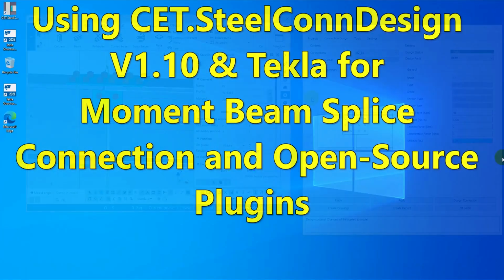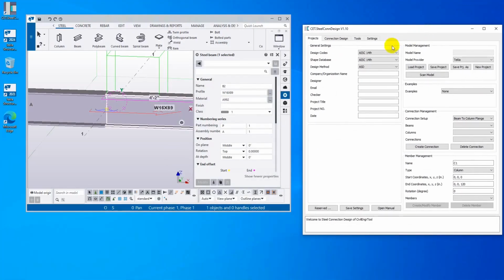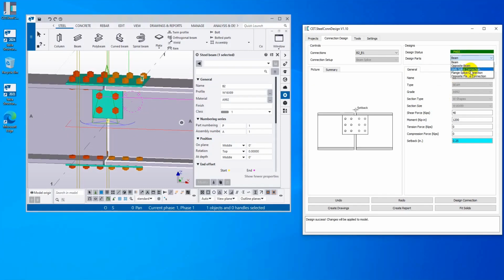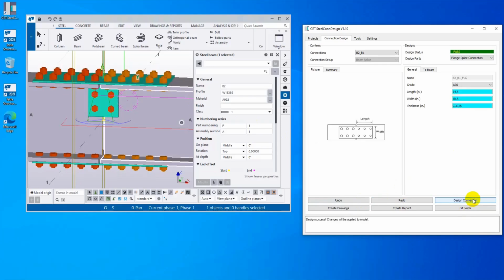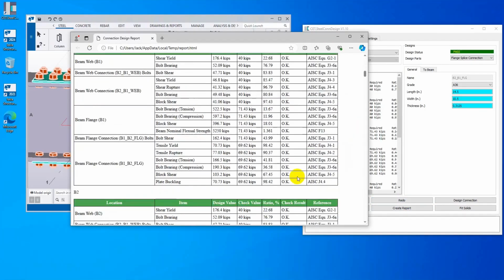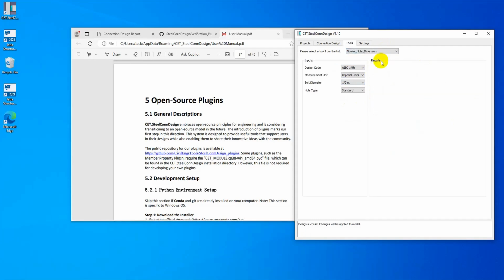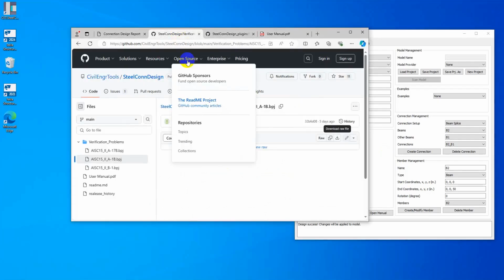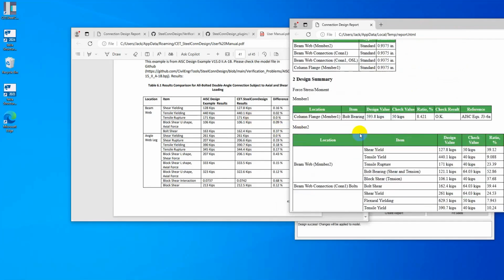Using CET.SteelConnDesign V1.10 & Tekla for Moment Beam Splice Connection and Open-Source Plugins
New Features:
1 Added support for moment beam splice connections.
2 Integrated a new open-source plugin system.
3 Included 3 verification problems for comparing results with AISC Design Examples.

Bug Fixes:
Minor bug fixes

CET.SteelConnDesign is a FREE, cutting-edge steel connection design software that is built on the AISC 13th/14th/15th standards and powered by modern mathematical theories, offering users a powerful design solution. The software can run in 3 modes: standalone, integration with FreeCAD or integration with Tekla. CET.SteelConnDesign will also support Revit and Blender later.The current version of CET.SteelConnDesign is tailored exclusively for Windows OS and is compatible solely with Imperial units. Notably, it is not an open-source program, though we willingly share the source code with our partners upon request.

The goal of CET.SteelConnDesign is not to generate profit but to empower designers by leveraging modern software and saving them time. While it is available for free, we encourage users to explore the enhanced features of our Premium service.